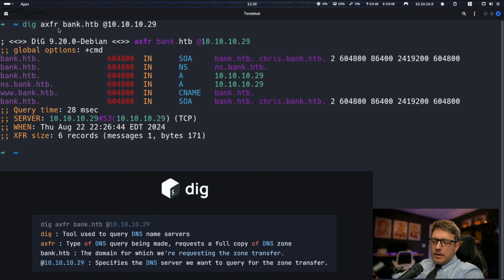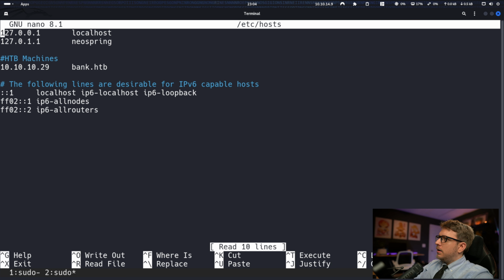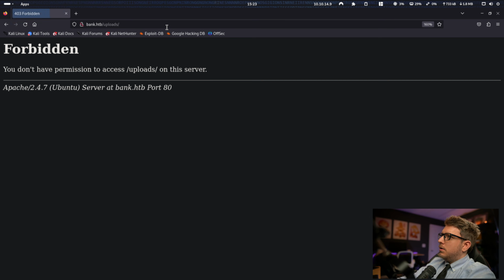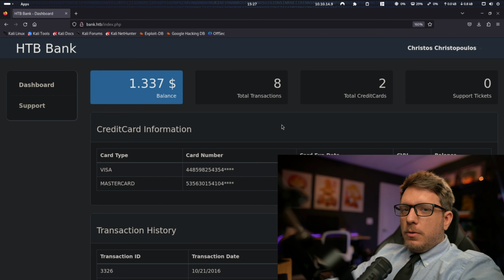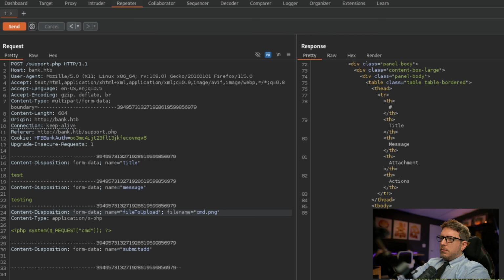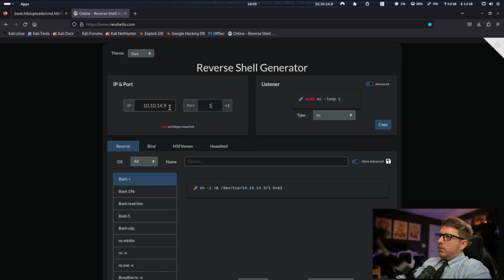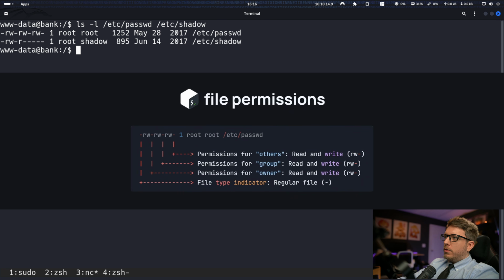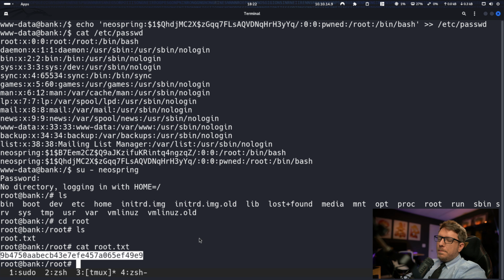Hacking Bank from Hackthebox | HTB Bank Walkthrough | Ethical Hacking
In this video, we dive into the Hack The Box "Bank" machine, taking you through the entire exploitation process from initial enumeration to privilege escalation! We'll start with port scanning using Nmap and then dive into DNS zone transfer to uncover hidden subdomains. From there, we’ll perform directory enumeration with FFuf to discover sensitive directories, locate a login page, and even identify a potential information disclosure vulnerability!

🔍 What We'll Learn:

Initial Enumeration - Using Nmap to discover open ports and services.
Zone Transfer - Extracting useful DNS information to add subdomains.
FFuf for Directory & Host Enumeration - Identifying hidden directories and virtual hosts.
Credential Discovery - Gaining access using leaked credentials.
Reverse Shell Upload - Uploading a reverse shell for initial foothold.
Privilege Escalation Techniques - Navigating from www-data to root user.

**Join me on this hacking journey** where we not only help "V" get an edge at his job but also sharpen our own cybersecurity skills along the way. This one's for all the aspiring ethical hackers and HackTheBox enthusiasts out there!

My Recording Gear Used:

TIMESTAMP:
00:00 Introduction
01:00 Nmap scan
03:10 Dig axfr scan
04:30 Viewing web app with Burp Suite
05:58 Enumeration scan with Ffuf
09:29 Information disclosure
12:00 Web app login breach
12:30 File upload reverse shell
19:50 Rev Shell Generator with netcat listener
21:15 Web app foothold breached
21:45 TTY reverse shell upgrade
23:25 Privilege escalation to root user
27:56 Outro

Amazon Storefront: